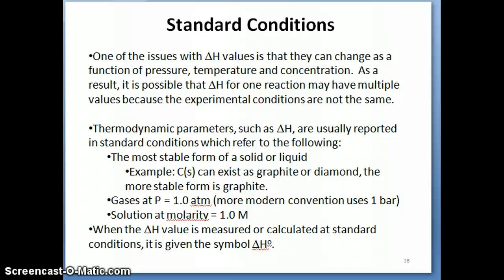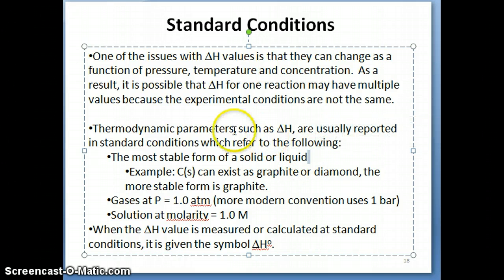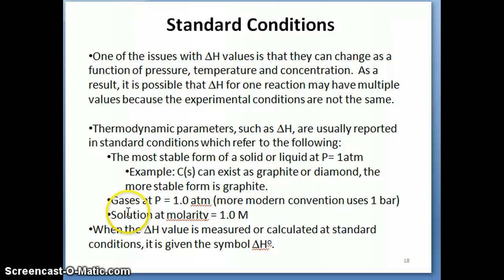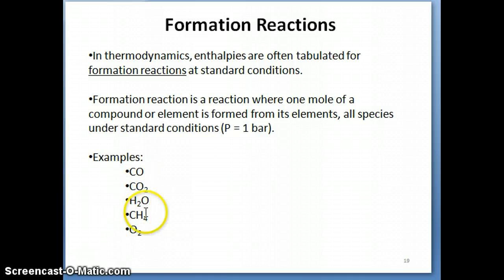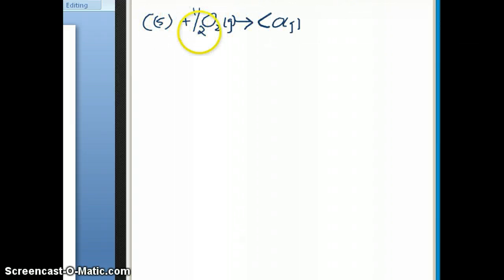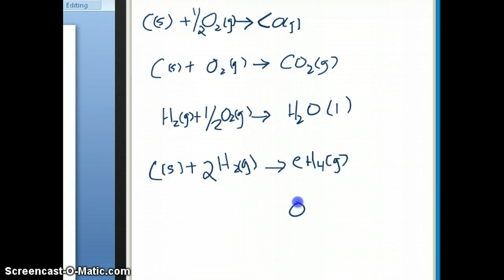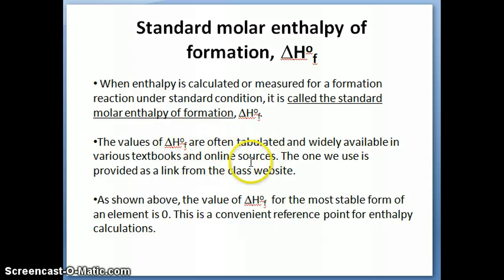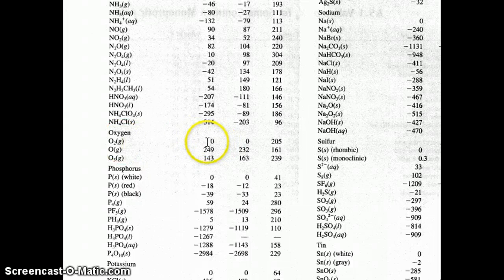Standard conditions and formation reactions